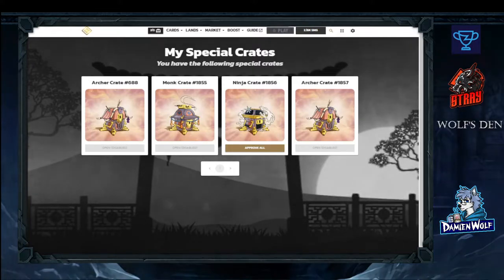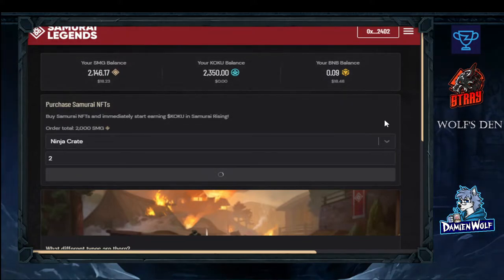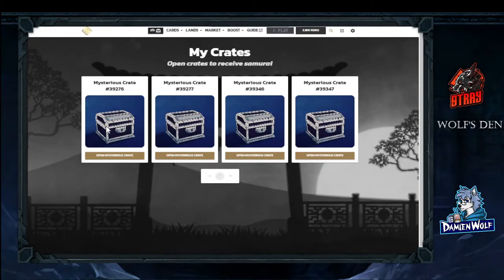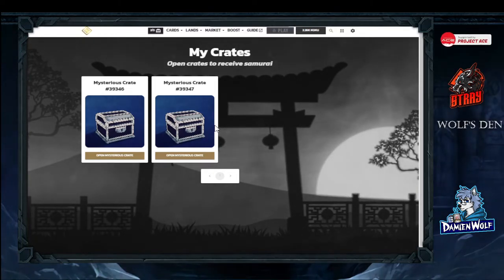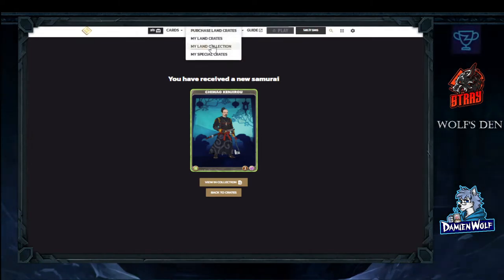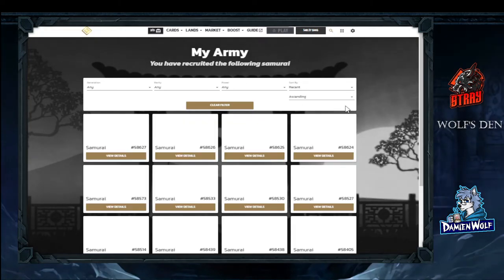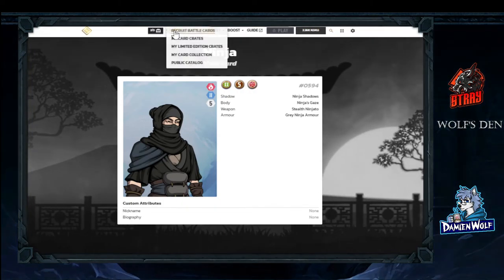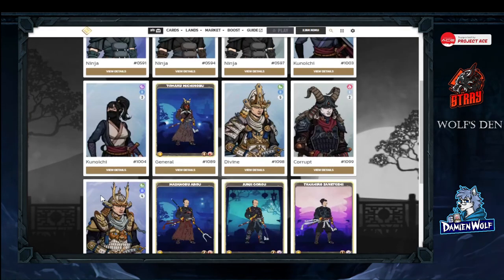Ninja Crate Opening! [Samurai Legends]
In this video, we discuss the new update regarding opening of the Ninja crates. We purchase some and open!! What did we get?? Watch and find out! :)

Supporter's badge is now up! Please consider becoming a supporter and be one of the WOLF PACK! Check my page for your perks. Use this link to be a supporter!